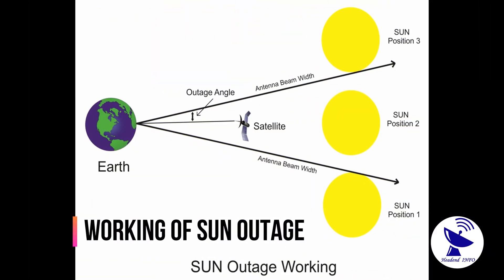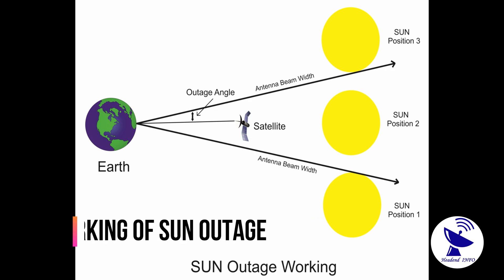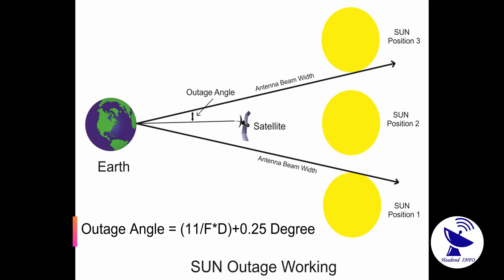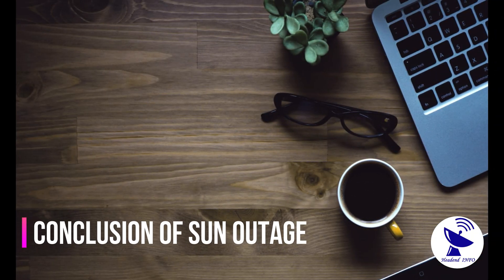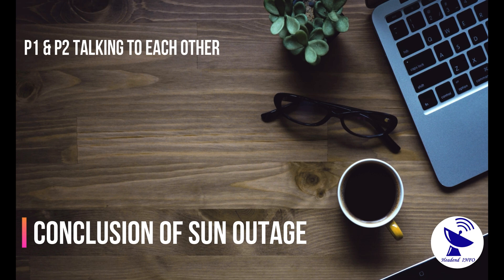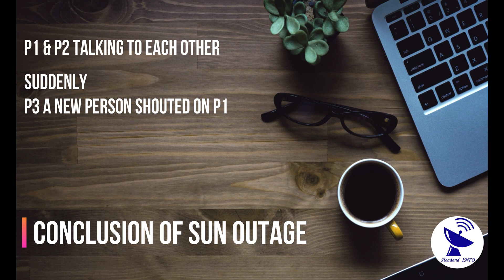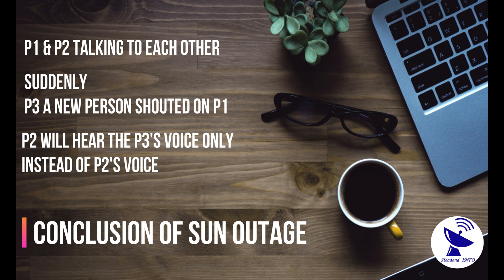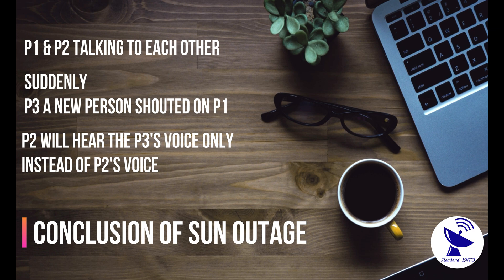What Is Sun Outage ? What Is Satellite Solar Outage ? What Is Sun Fade or Sun Transit ?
What Is Sun Outage,

Join Whatsapp Group : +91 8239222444

Sun outage comes due to perfectly align positions of the sun , receiving antenna and satellite. It comes two times in a year for 12 minutes only.
It also various according to hemisphere by hemisphere. Because for north hemisphere it is different and for south hemisphere it comes in different months.